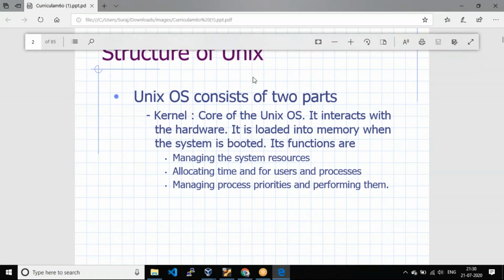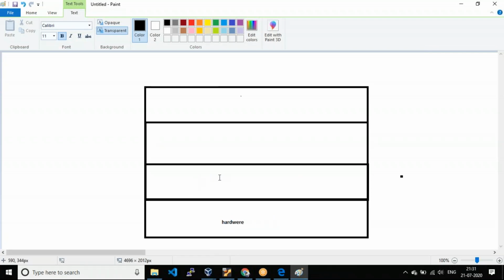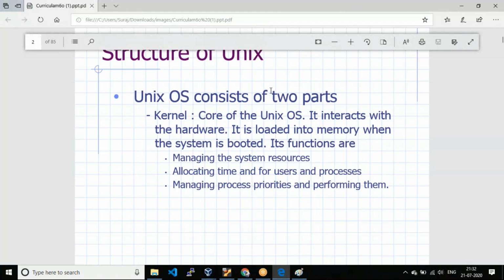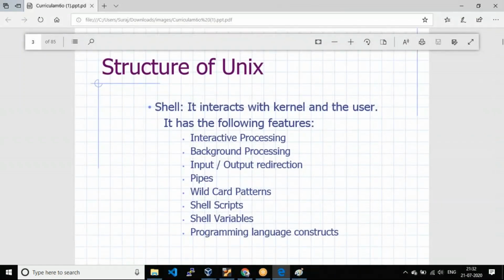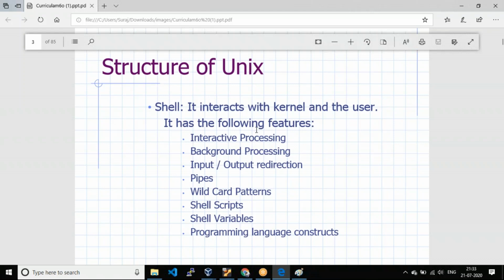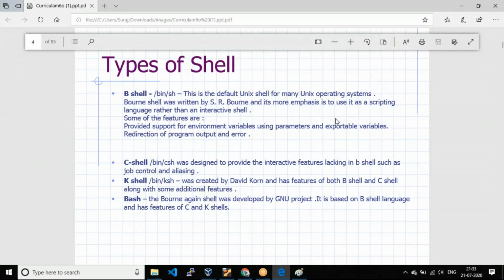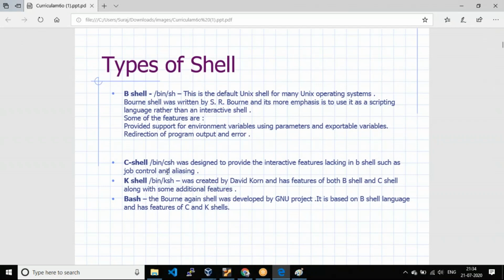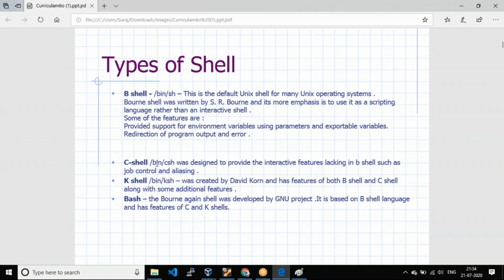Linux Structure | Linux Tutorial For Beginners | on call/whatsapp.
Linux Course for Beginners. Learn linux and DevOps course.

whatsapp or call on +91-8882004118